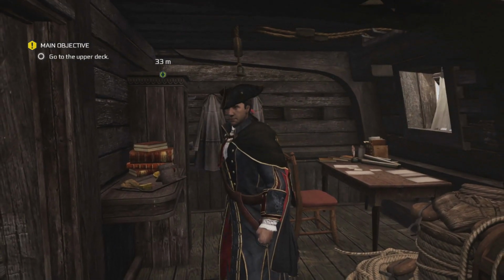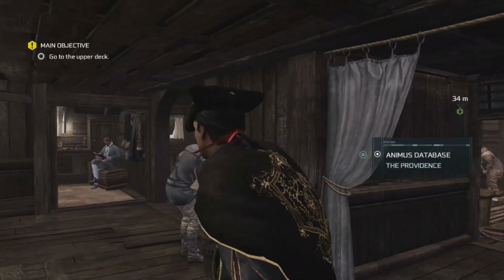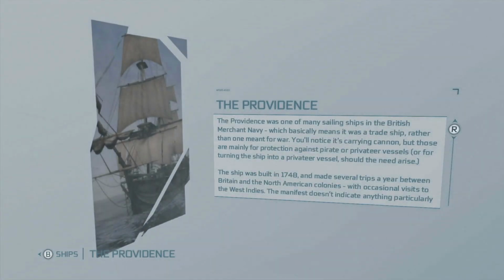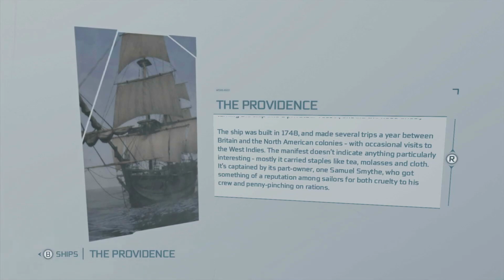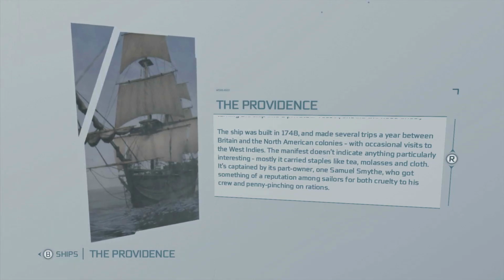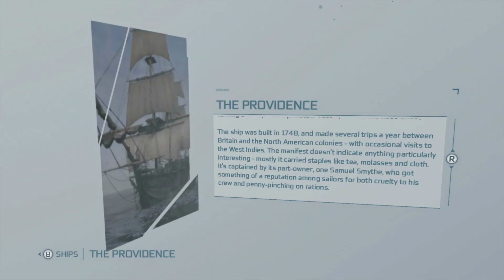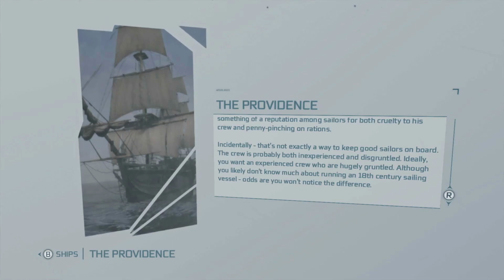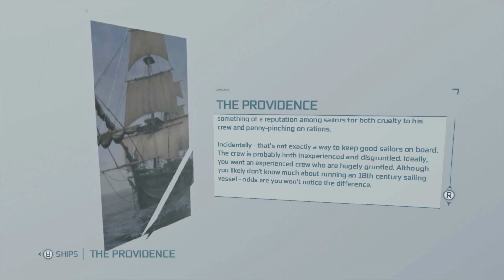AC 3 Remastered Playthrough Episode 2 | The Providence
Hello and welcome to our playthrough of Assassin's Creed 3! In this, our second episode, we work through the prologue portion of this game and investigate the goings on aboard The Providence. This wonderfully recreated British merchant vessel is a fantastic introduction to this time period.